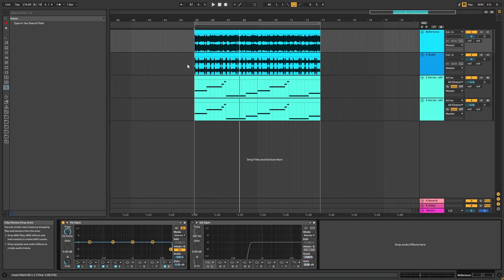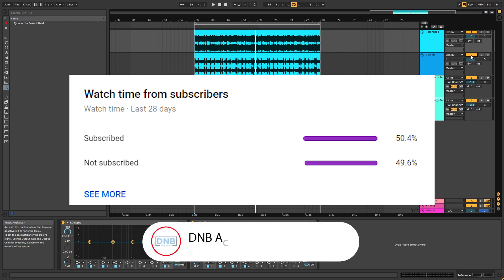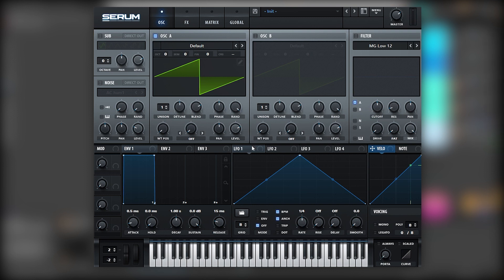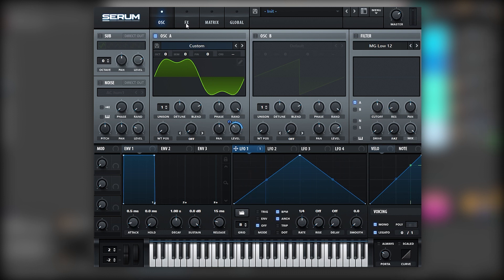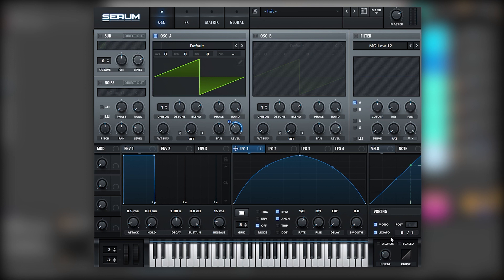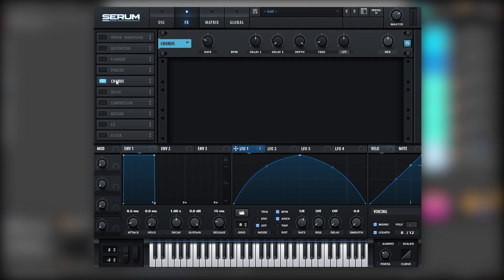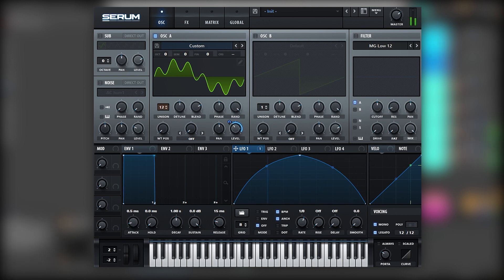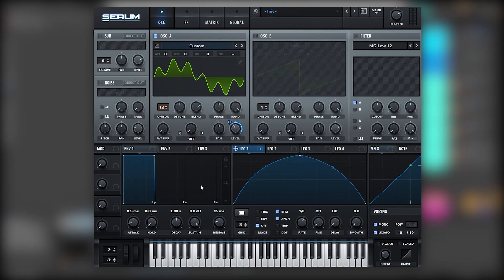How to make LIQUID BASSES like LOGISTICS - TOGETHER | Serum Tutorial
In this video, we show you how to create a liquid bass inspired by the track Logistics - Together in Serum